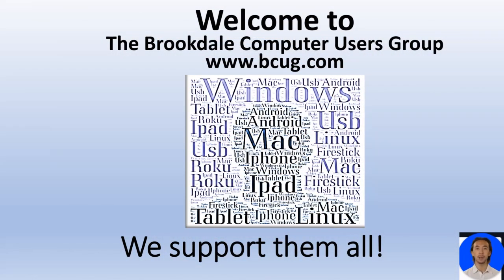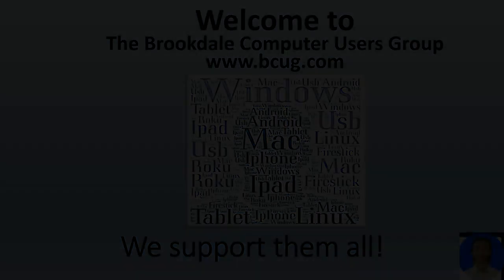Linux Workshop of the Brookdale Computer Users Group, 2 8 2023, 1 of 2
00:00 Intro Welcome to Linux Workshop of the Brookdale Computer Users Group,
00:10 Latest upgrade of Mint desktop caused Déjà Dup (backup program based on Duplicity) to stop working; affected external backup to Amazon S3; also affected default Python
02:33 Déjà Dup stopped supporting non-consumer-based cloud storage
05:50 Encryption
06:45 Optimum Fiber 300/300 upload/download package
07:23 Verifying Internet speeds with VPN, WiFi6
08:50 External USB drives with RSync script
11:10 Restoring single files with Déjà Dup
11:30 Windows Duplicati
11:53 Local Encryption
12:30 Encryption in Transit
14:28 BackBlaze remote backup
16:37 Back-in-Time GUI for RSync
17:51 Lucky Backup (another RSync GUI)
18:52 Sharing Files via File Dump in Groups.io
19:41 Restoring Files